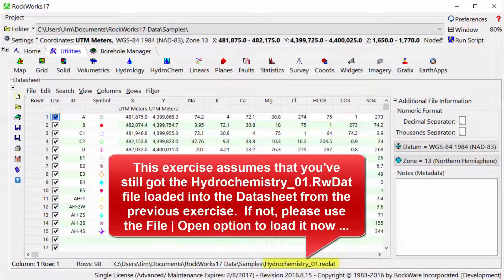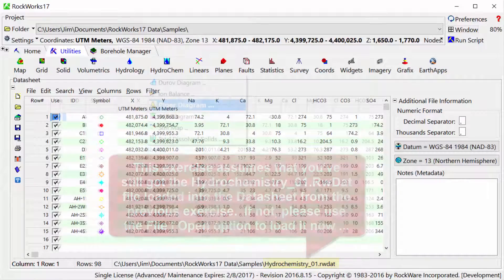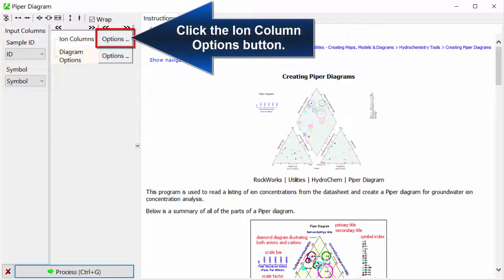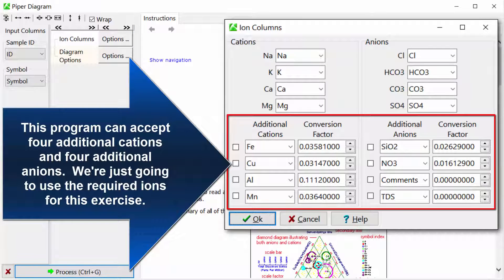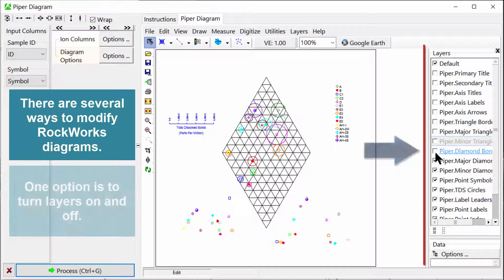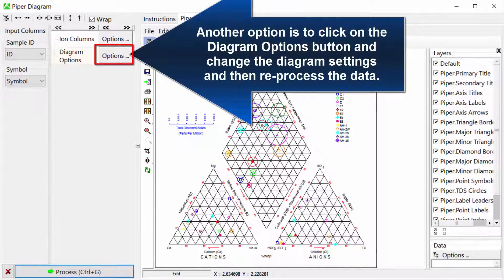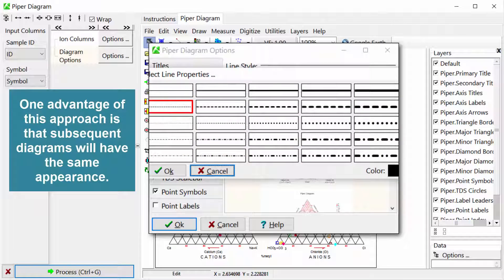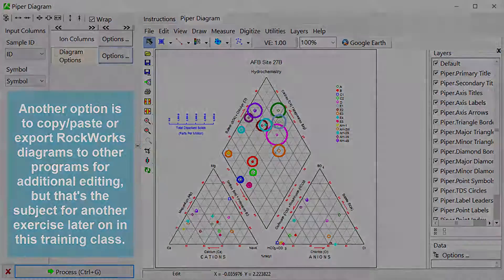(RTE 7.10) Creating Piper Diagrams